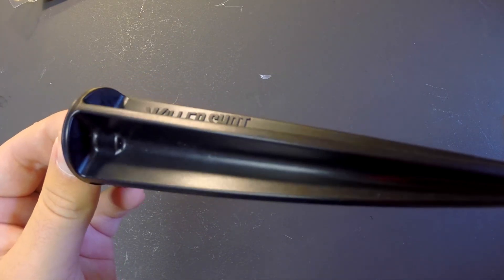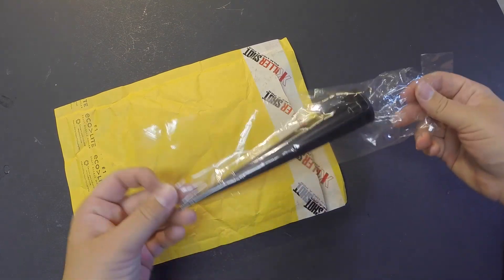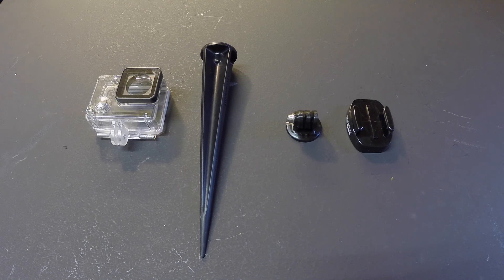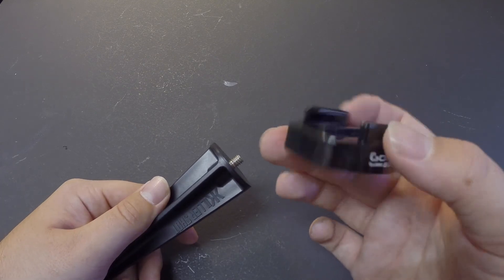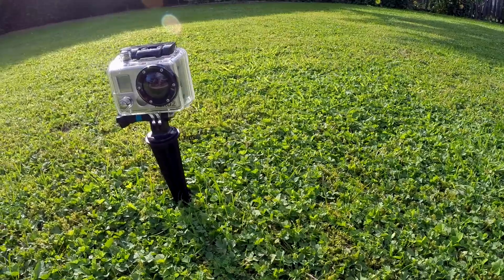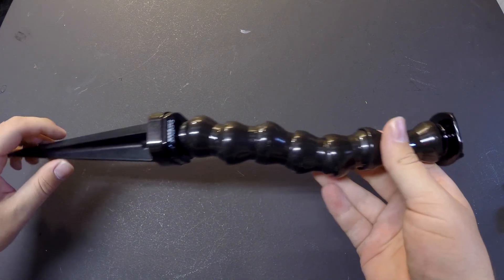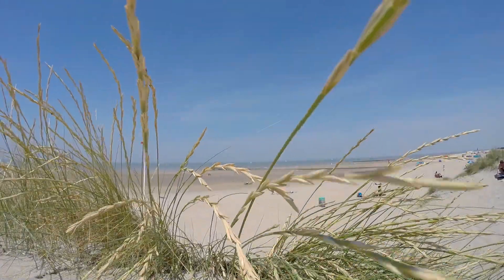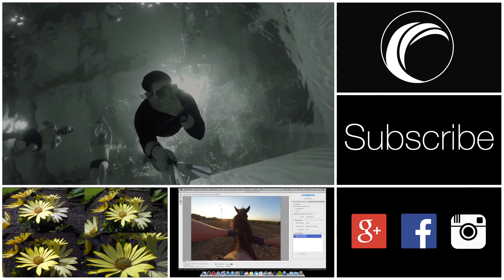GoSpike GoPro Mount - Unboxing & Review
Unboxing and review of the GoSpike GoPro mount by Killershot! This is a nice mount to use when you’re looking for that low profile look. Just stick the spike in the ground as deep as you want and start filming while you ride by with your bike, or just for some time-lapse? Also great for using while skiing, to stick in the ice, or on a beachday to film your fun moments on the sand!

Other tutorials, reviews,.. and GoPro tips coming soon.